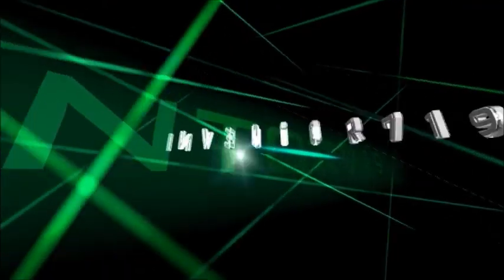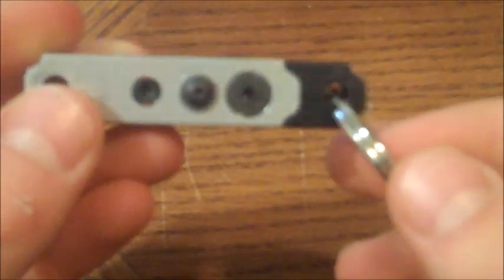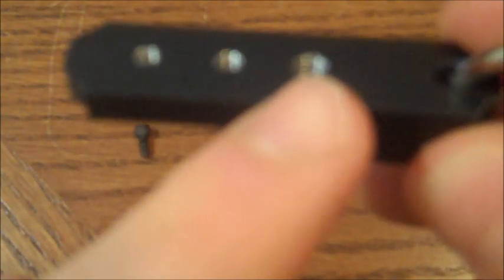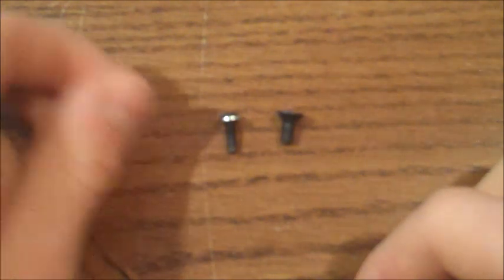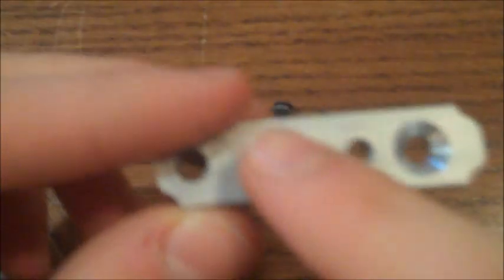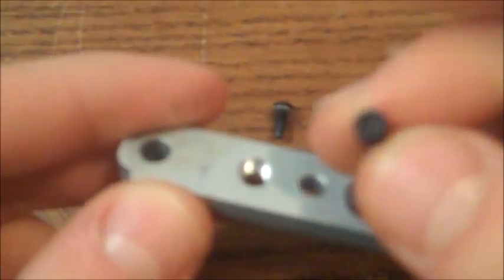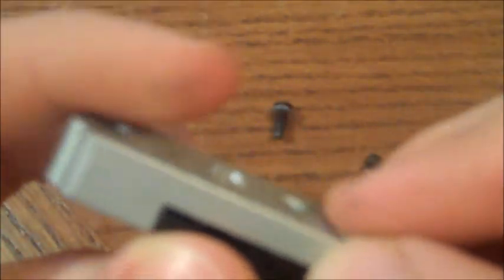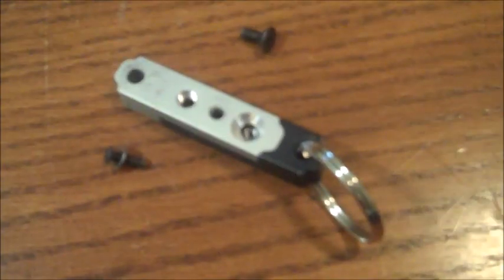Homemade Key Chain - Engineering Project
Quick video showing my homemade key chain I made at my Engineering program at University. I will have the results to the contest very soon and more HOW TO videos!!